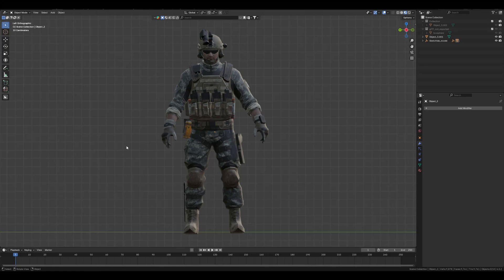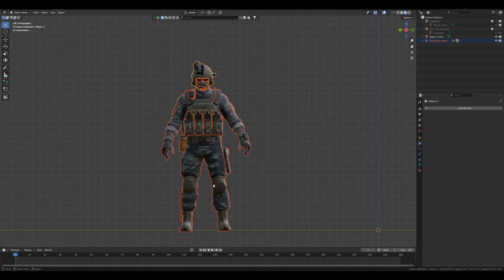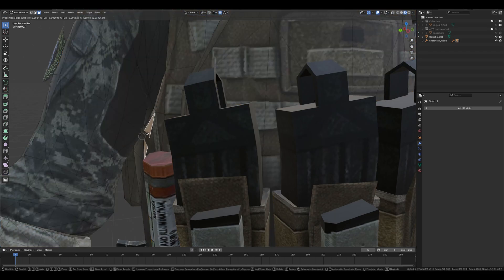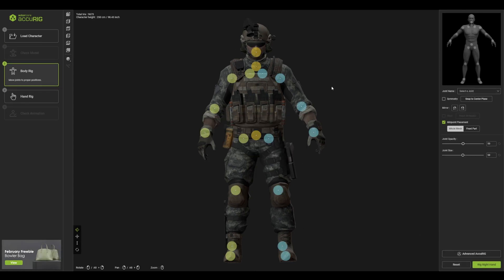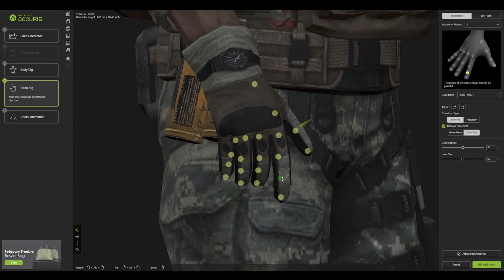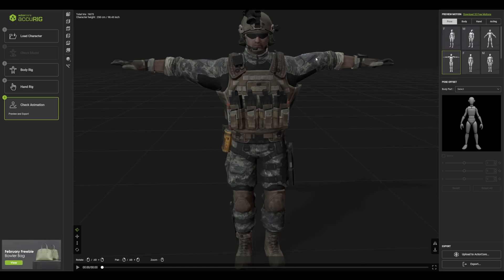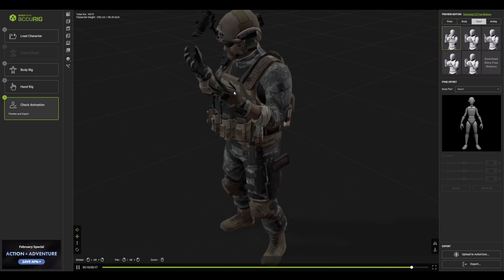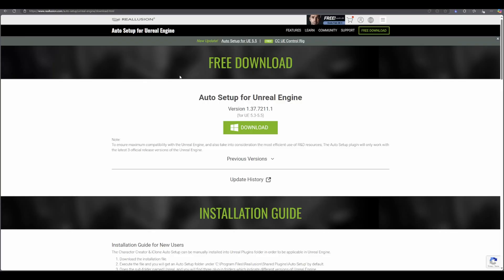Rig Any Character for Unreal Engine 5 in Minutes🌿....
"Rig Any Character for Unreal Engine 5 Easily! 🎮🤖 Learn a simple and efficient way to rig any character for UE5, making it ready for animation and gameplay. This step-by-step guide will show you how to set up a clean and functional rig for smooth movement and compatibility with Unreal Engine’s animation system. Perfect for beginners and experienced developers looking to streamline their workflow!